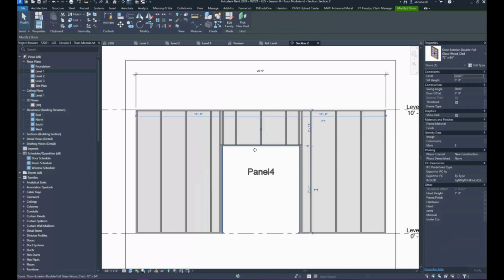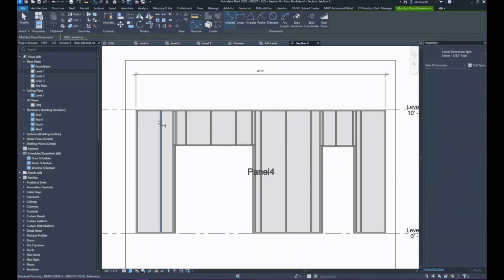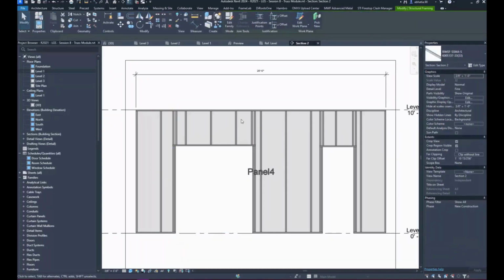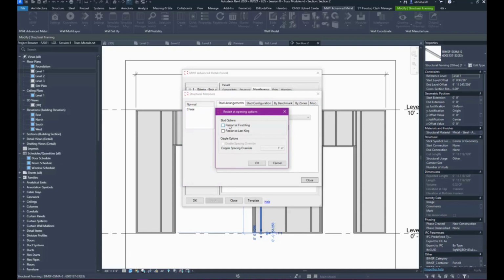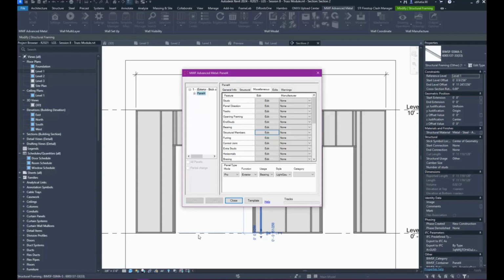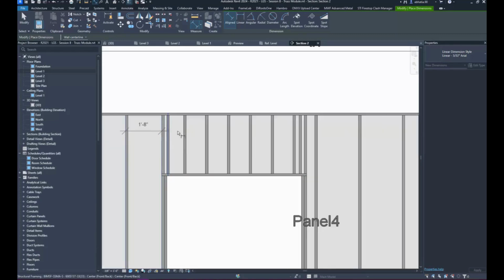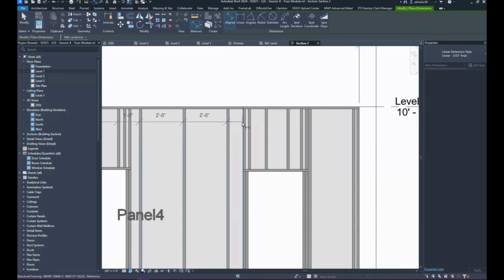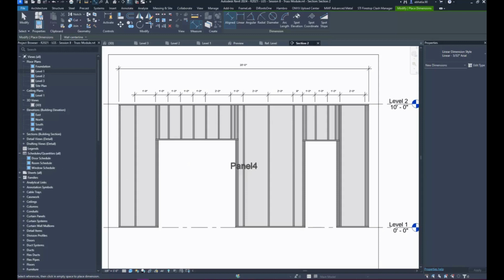How to Restart Spacing for Wall and Floor Panels with Openings | Revit Framing Software